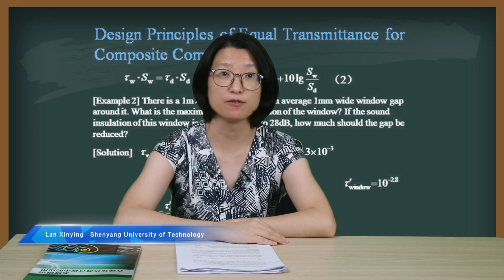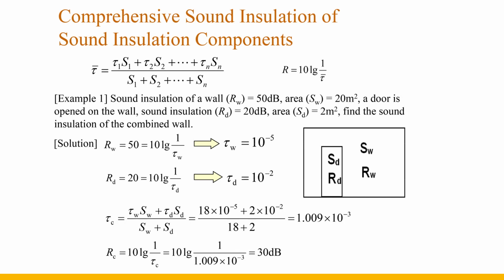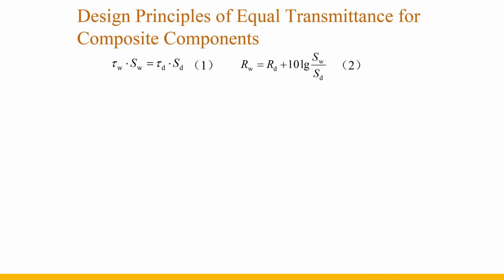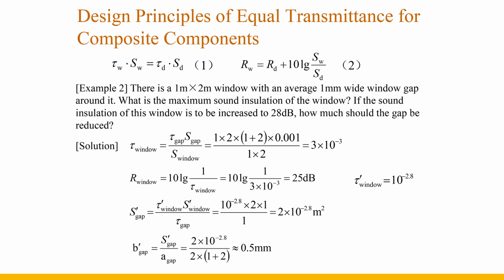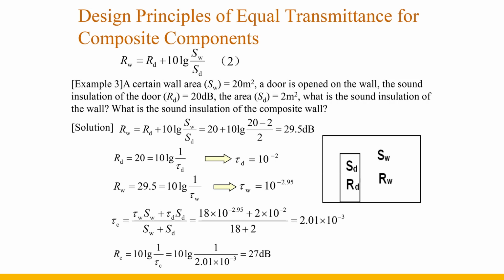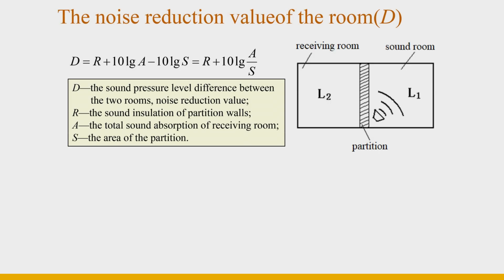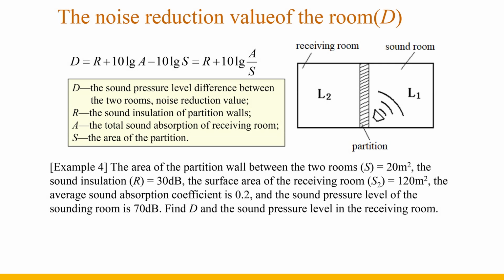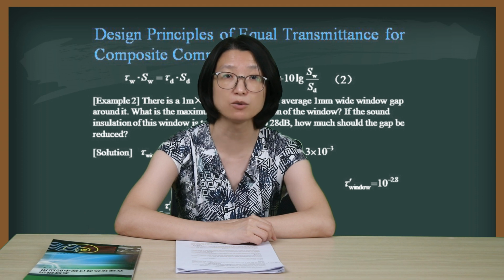14.2.1 Sound Insulation and Noise Reduction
Chapter 14 Noise Control
14.2.1 Sound Insulation and Noise Reduction